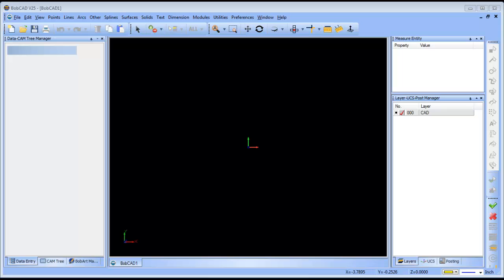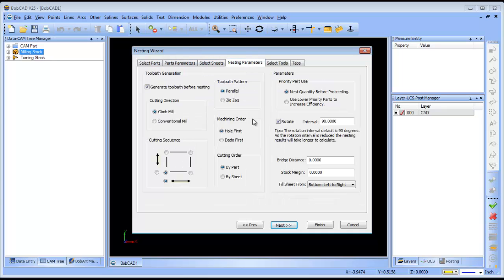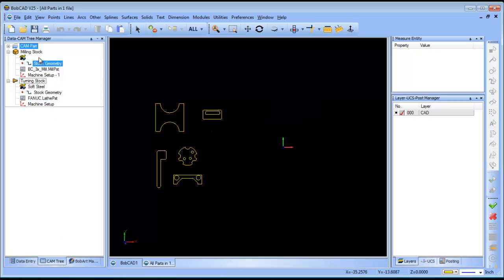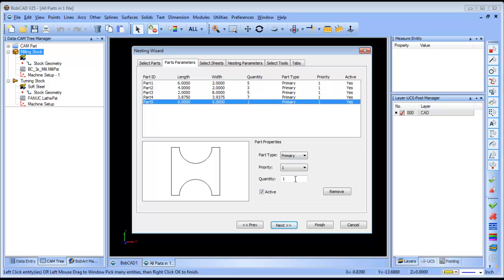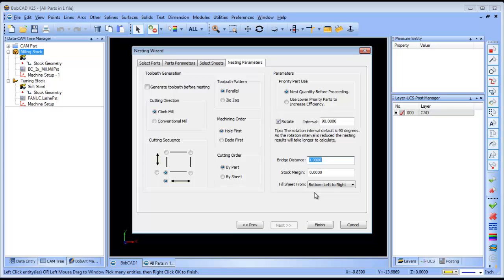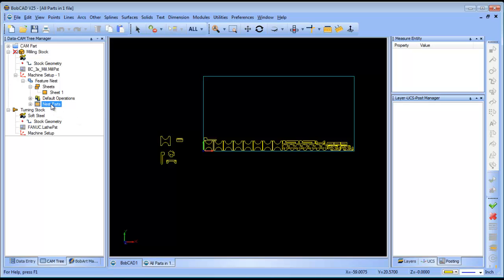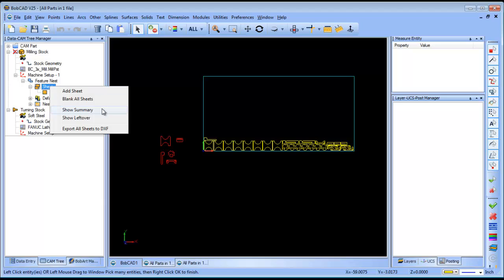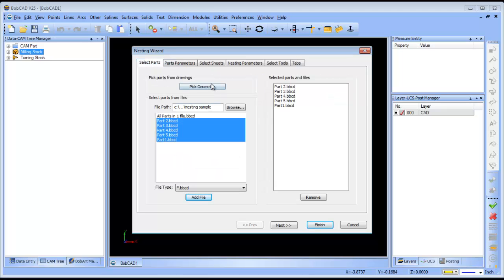Nesting Sample BobCAD CAM V25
There are 2 main ways to import your parts for nesting. You can select geometry from the CAD window or import files from a directory.  In this video I show you these to methods.

If you need to send me something use this address:

    BobCAD-CAM, Inc.
    Attn:  Al DePoalo
    28200 U.S. Highway 19 N.

Al DePoalo